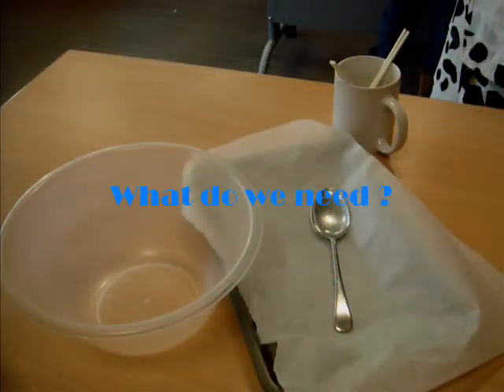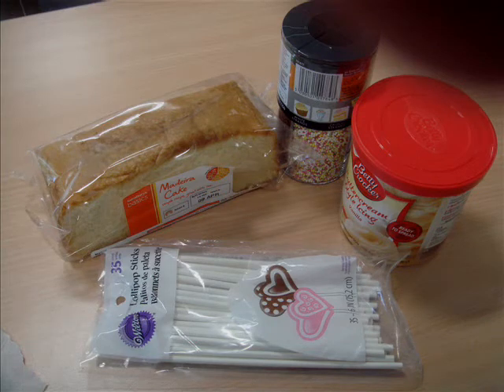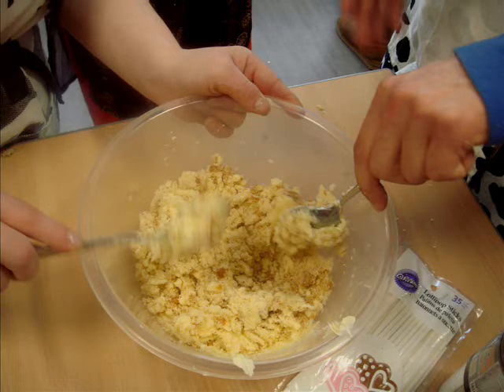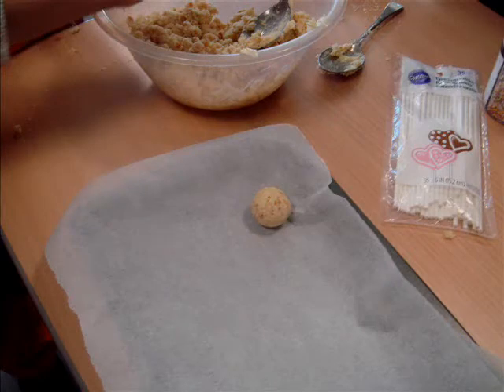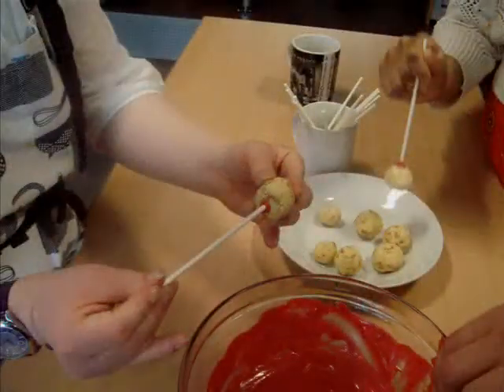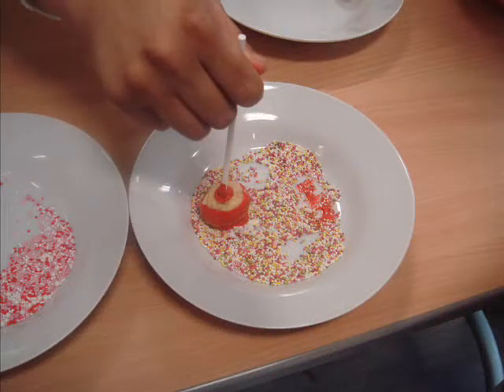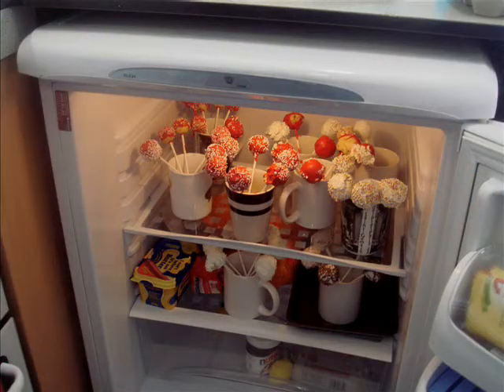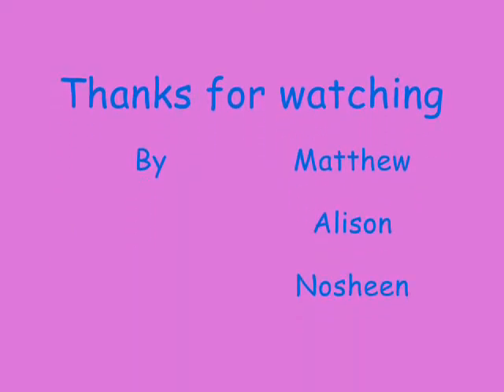cake pops video.wmv